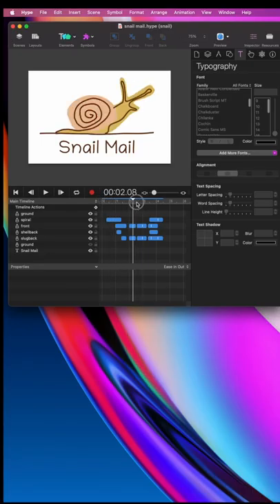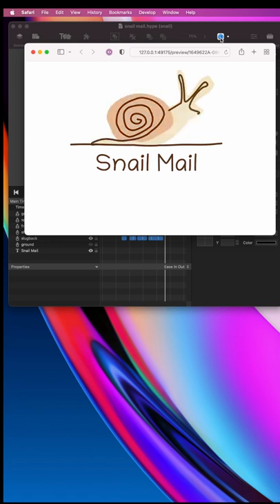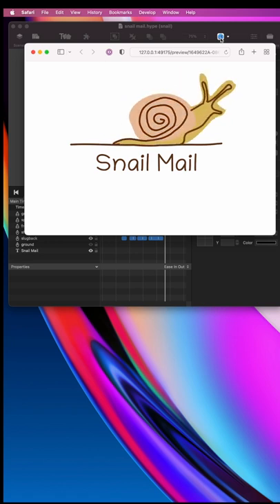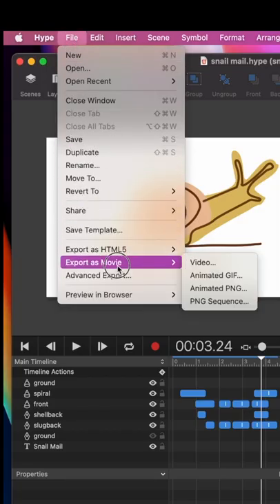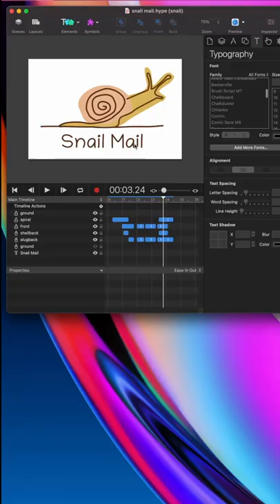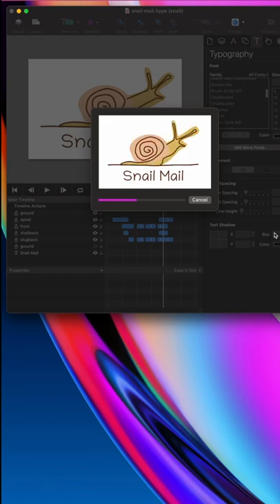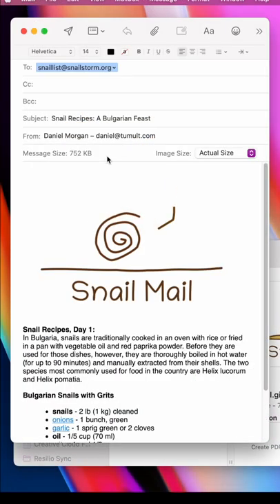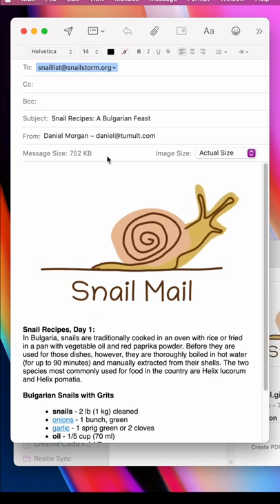Tumult Hype Quickie: Exporting an Animated GIF